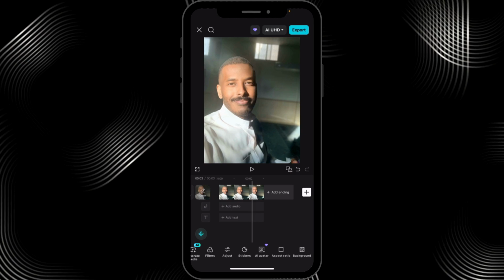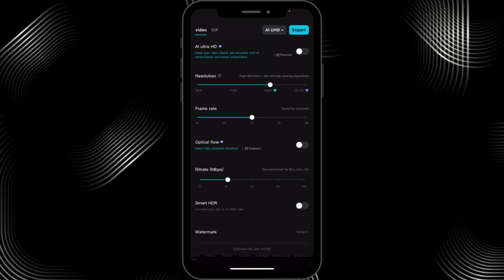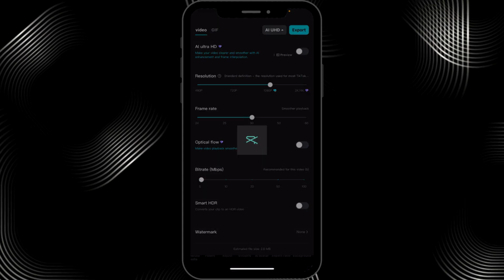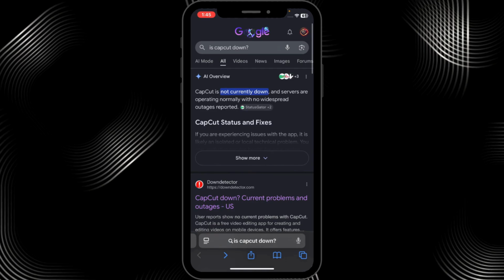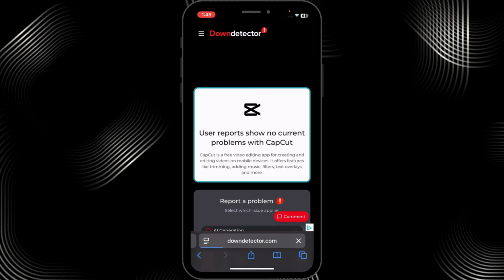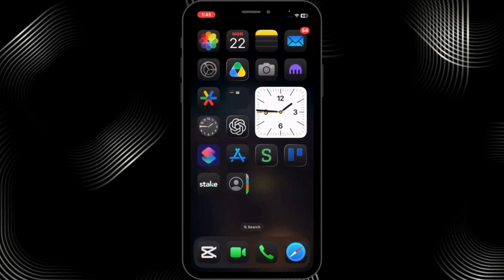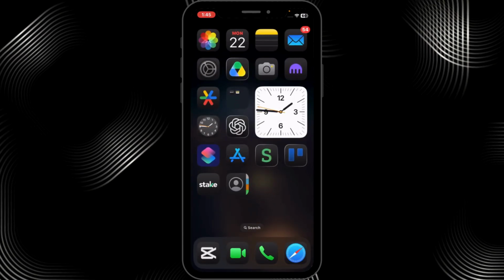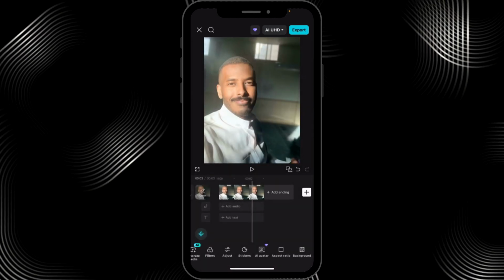How to Fix CapCut Lag While Editing High Res Video (Quick Guide)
Stop CapCut lag during high-resolution editing. Learn how to fix video lag by removing specific clips causing performance issues.

If you find your editing software running slow, this guide explains a simple troubleshooting step often overlooked. We focus on identifying unnecessary elements like the end watermark or license clips that frequently trigger performance drops.

Beyond removing those clips, we cover essential app settings and system checks to ensure smoother playback. This walkthrough is designed for creators dealing with stuttering timelines who need to optimize CapCut performance quickly without losing project quality.